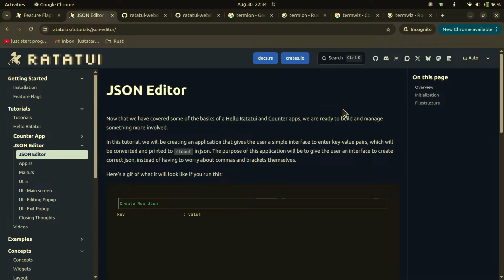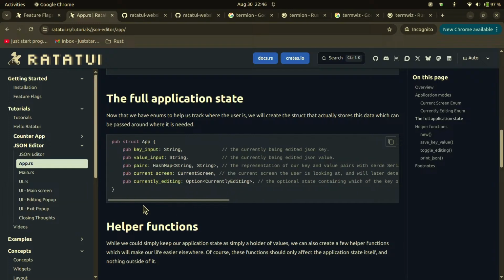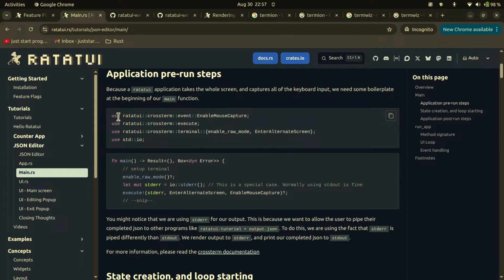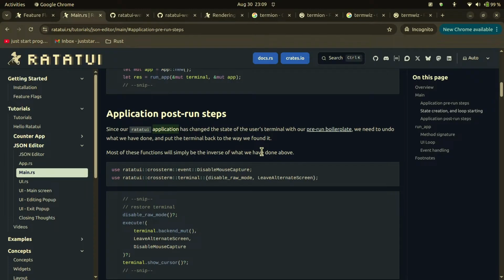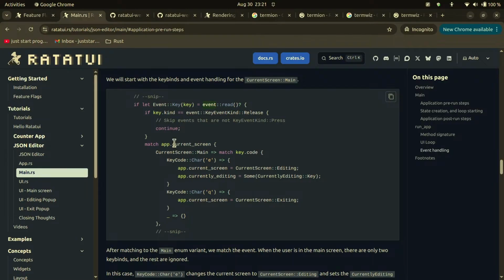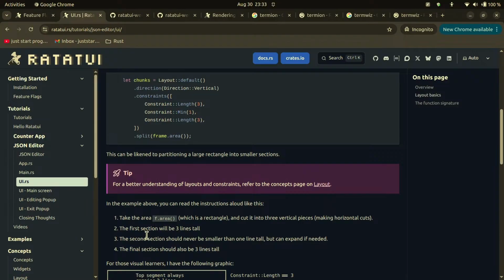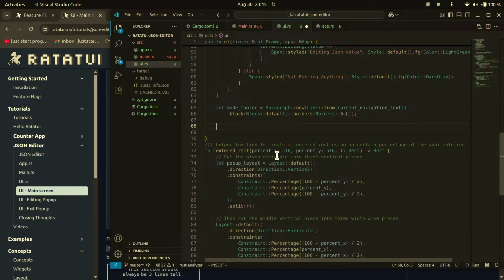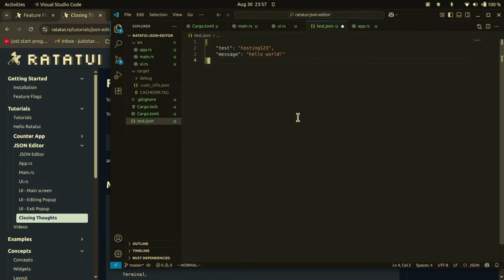Creating Console/Terminal Apps using Rust Programming + Ratatui - day2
I'm still learning Rust and let's combine it with Ratatui to create Console/Terminal Apps. Today we'll try out the JSON Editor example from Ratatui website